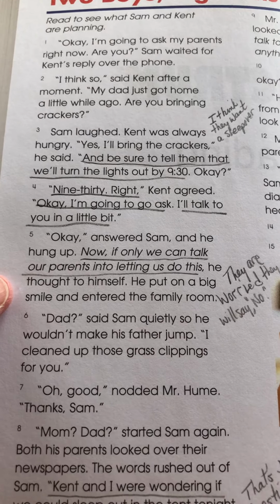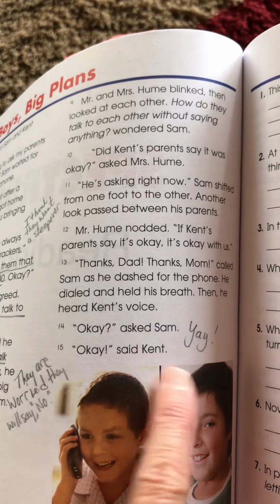April 21, 2020